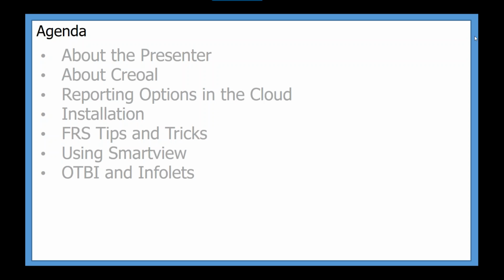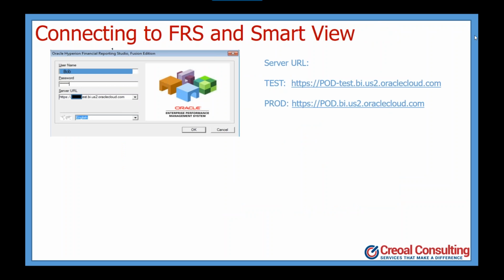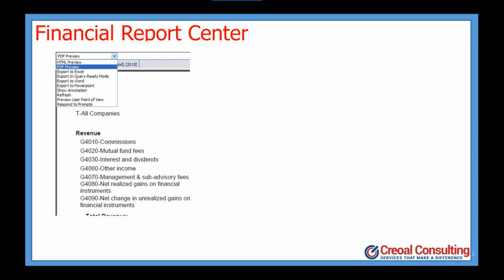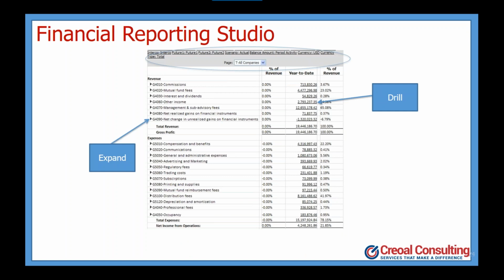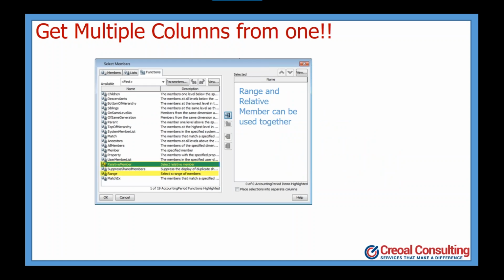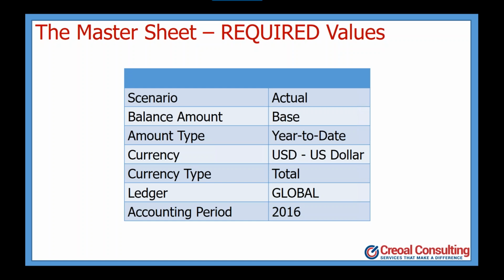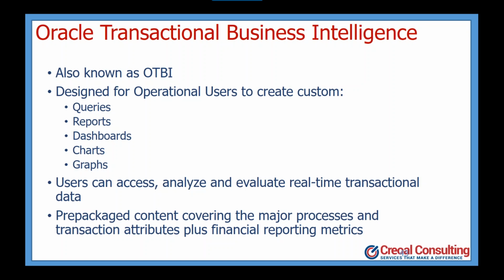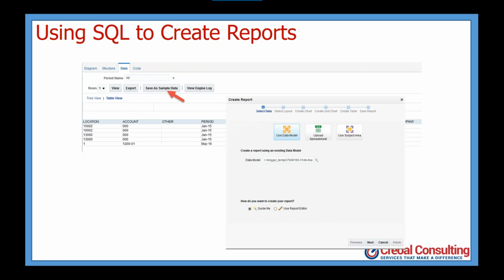Reporting in the Cloud: Tips and Tricks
Thomas Simkiss of Creoal Consulting presents Reporting in the Cloud, Tips and Tricks.

Originally presented May 18, 2017